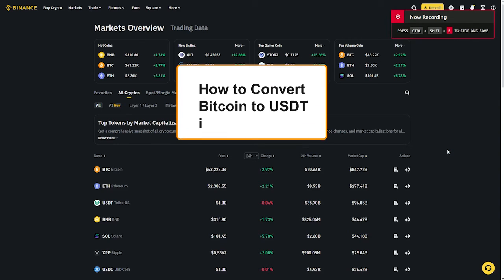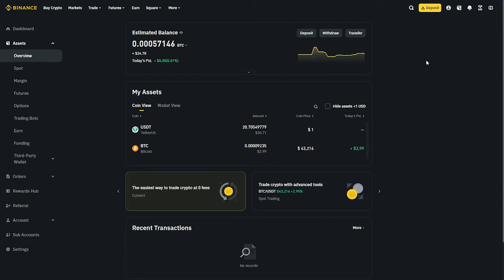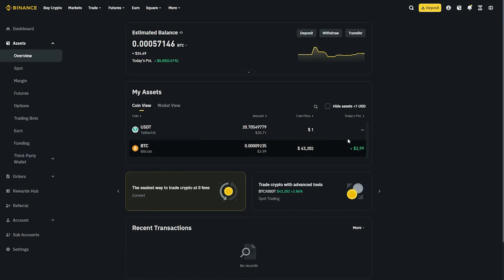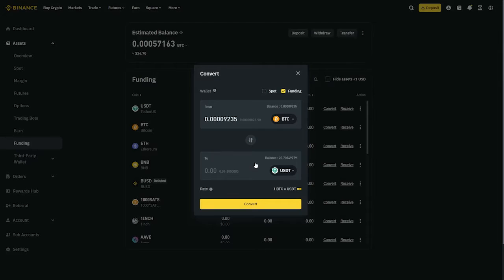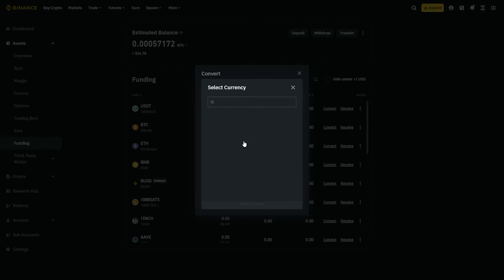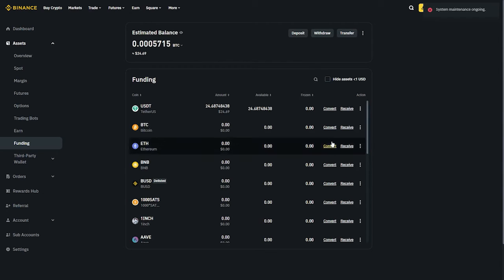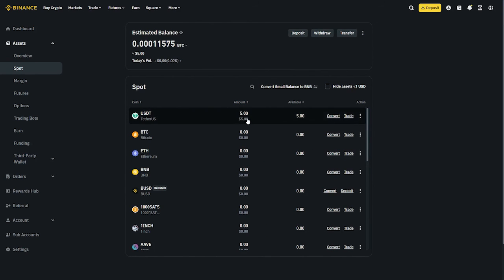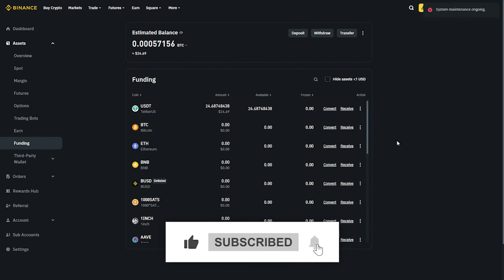How to Convert BTC to USDT on Binance (Step By Step)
Learn how to convert bitcoin / btc to USDT (usd) on Binance in just a few steps with this full guide!
swap your btc / bitcoin to usdt on binance